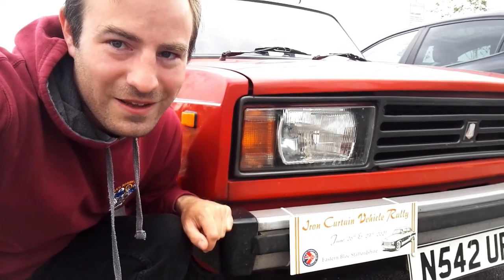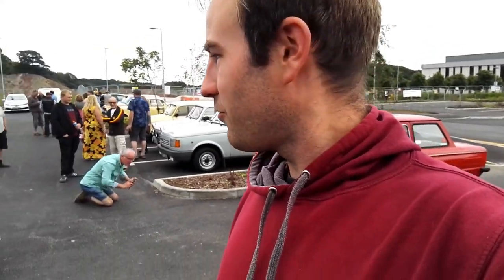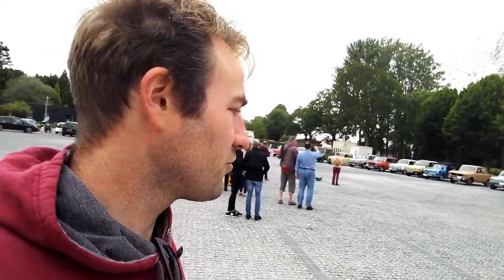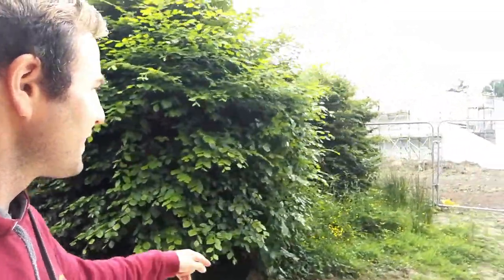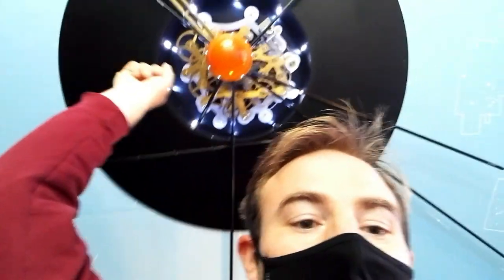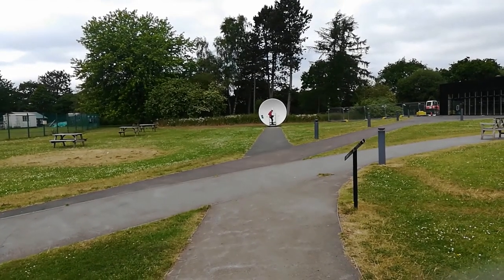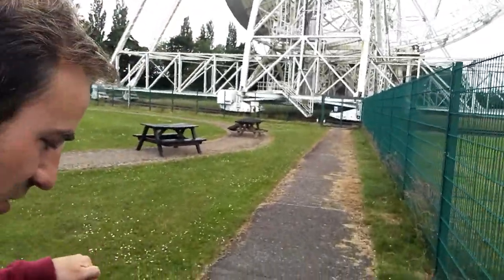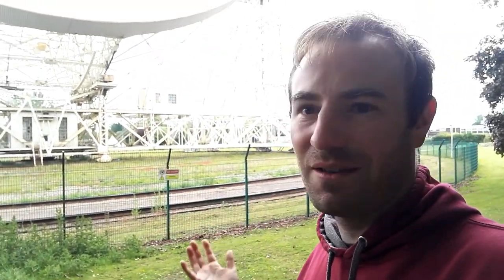IFA Club Road Run to Jodrell Bank!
Starting near Keele University we drive in convoy to Jodrell Bank Discovery Centre.

We parked the lineup of Trabants, Warburgs, my Lada and a Moskvitch with the Lovells Telescope in the background before exploring this fascinating site in deepest Cheshire.